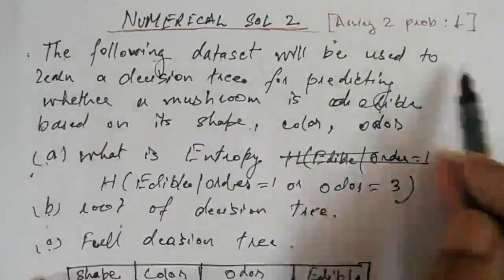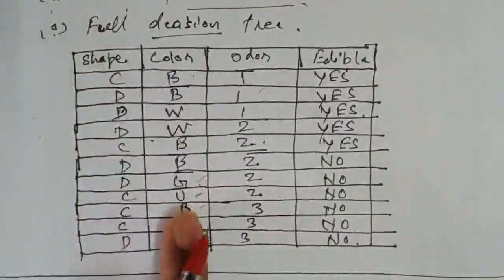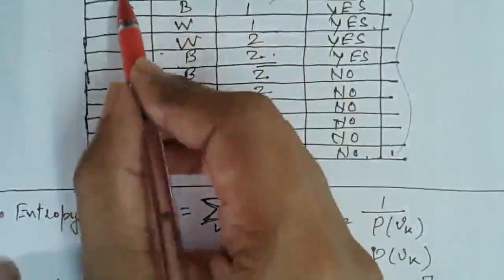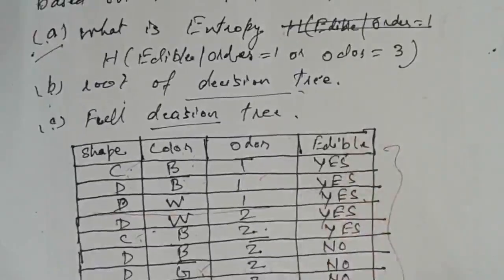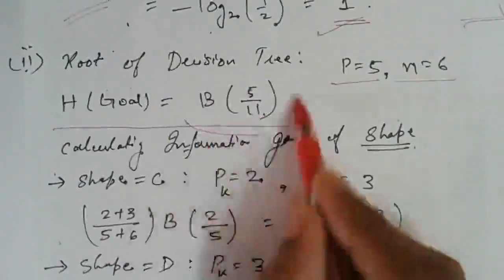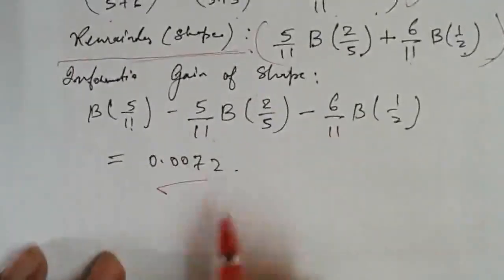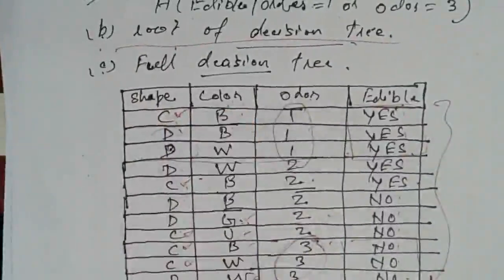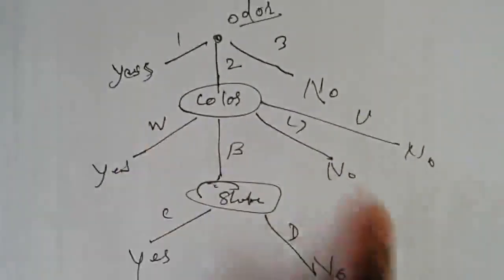Numerical Solution 3 of ML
Numerical Solution of Assignment is discussed.